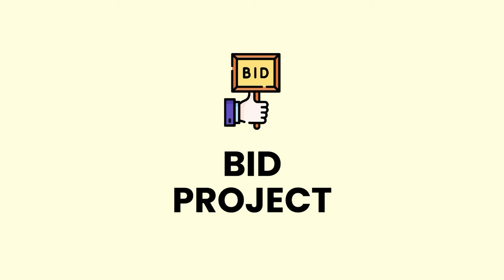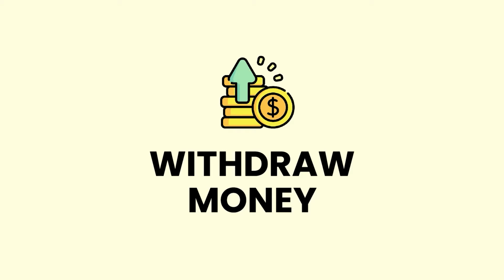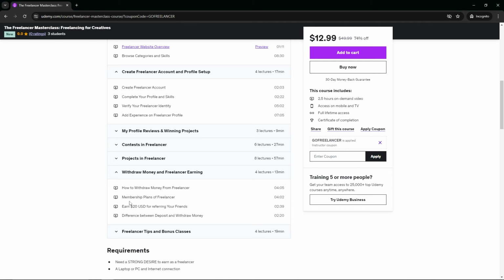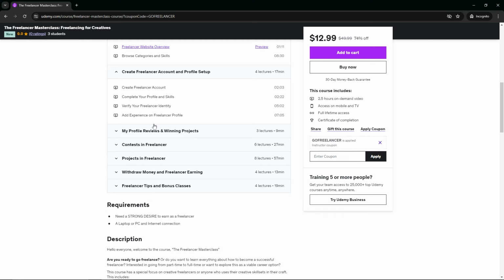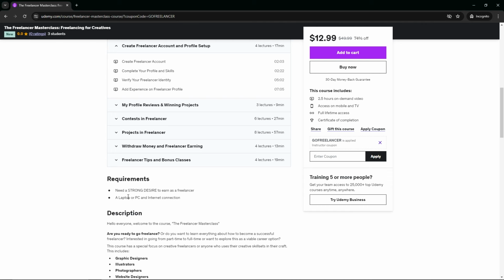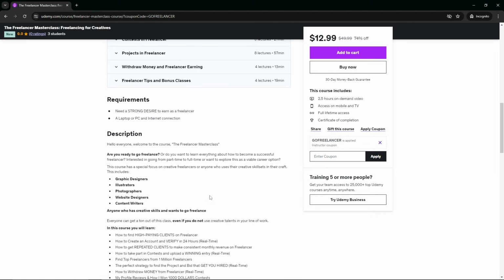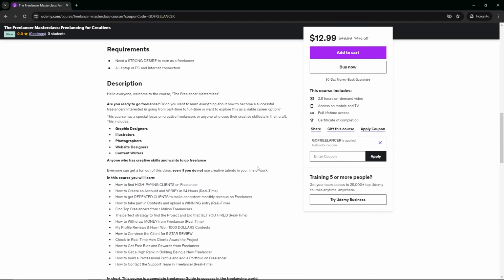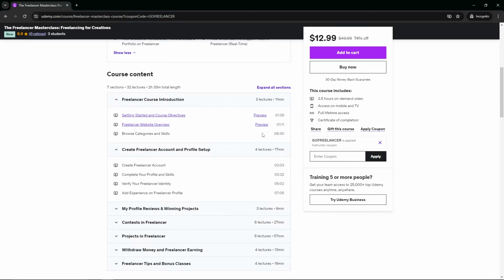Freelancing for Creatives (Freelancer Masterclass)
Learn to Get the Best Reviews from Clients, project proposals, Contests, Find High Paying and Repeated Clients

Hello everyone, welcome to the course, "The Freelancer Masterclass" Are you ready to go freelance? Or do you want to learn everything about how to become a successful freelancer? Interested in going from part-time to full-time or want to explore this as a viable career option?

This course has a special focus on creative freelancers or anyone who uses their creative skillsets in their craft. This includes:

Graphic Designers
Illustrators
Photographers
Website Designers
Content Writers

Anyone who has creative skills and wants to go freelance. Everyone can get a ton out of this class, even if you do not use creative talents in your line of work.

In this course you will learn:

How to find HIGH-PAYING CLIENTS on Freelancer
How to Create an Account and VERIFY in 24 Hours (Real-Time)
How to get REPEATED CLIENTS to make consistent monthly revenue on Freelancer
How to take part in Contests and upload a WINNING entry (Real-Time)
Find Top Freelancers from 1 Million Freelancers
The perfect strategy to find the Project and Bid that GET YOU HIRED (Real-Time)
How to Withdraw MONEY from Freelancer (Real-Time)
My Profile Reviews & How I Won 1000 DOLLARS Contests
How to Convince the Client for 5 STAR REVIEW
Check-in Real-Time How Clients Award the Project
How to Get Free Bids and Rewards from Freelancer
How to Get a High Rank in Bidding Being a New Freelancer
How to build a Professional Profile and add a Portfolio on Freelancer
How to Contact the Support Team in Freelancer (Real-Time)

In short, This course is a complete freelancer Guide to success in the freelancing world.